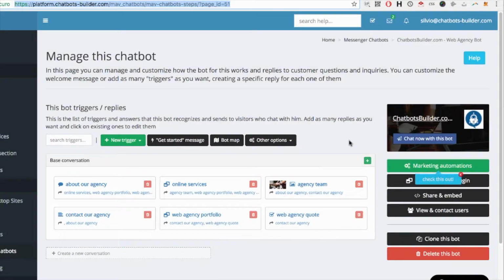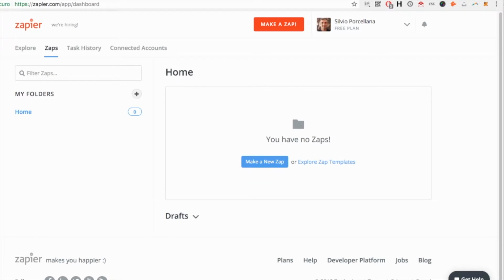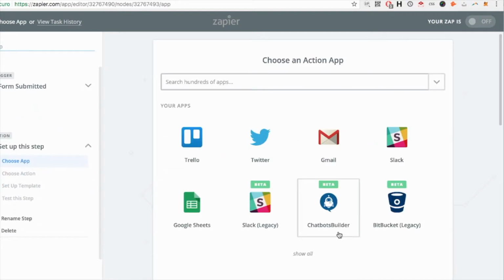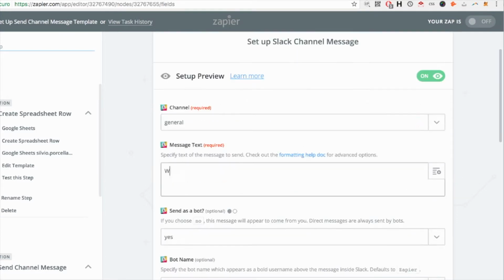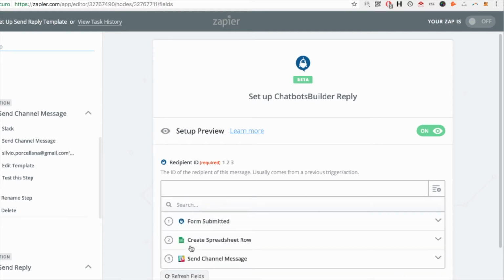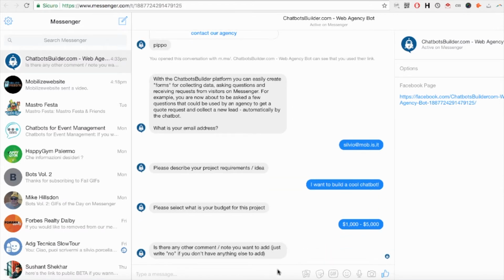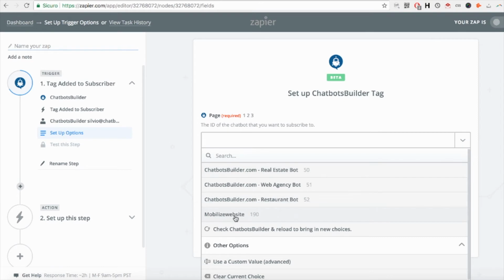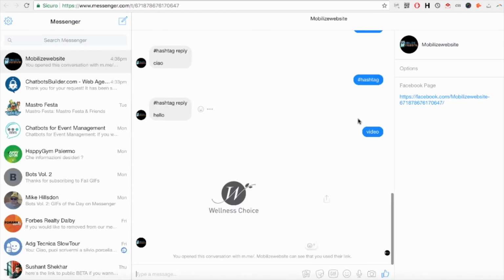Zapier + ChatbotsBuilder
| How to use Zapier and the Messenger chatbots you can build on the ChatbotsBuilder platform: easy, powerful and flexible.